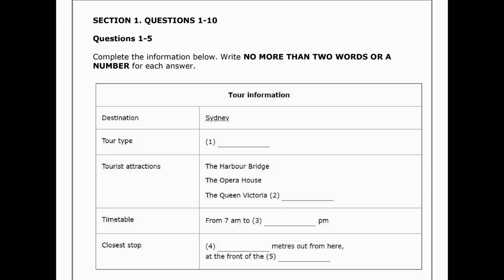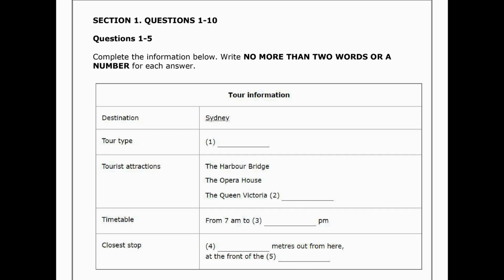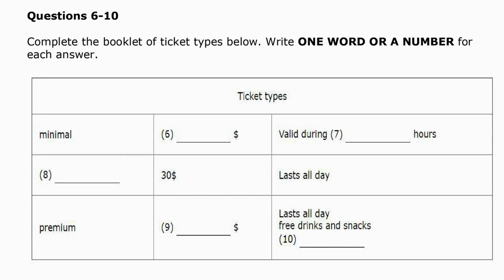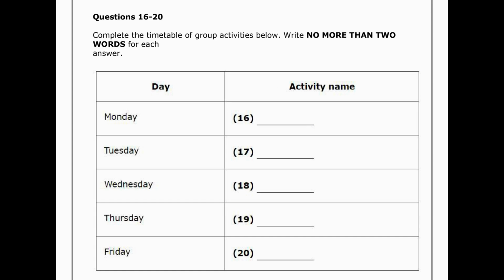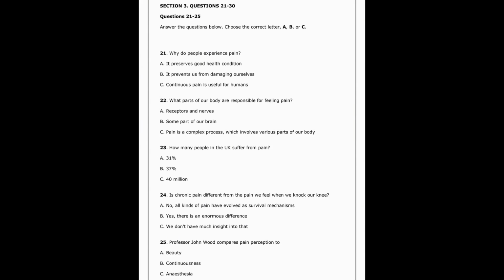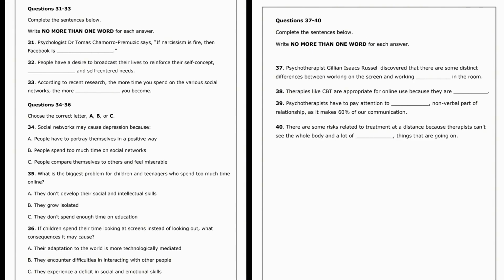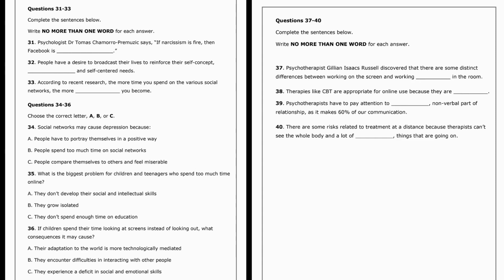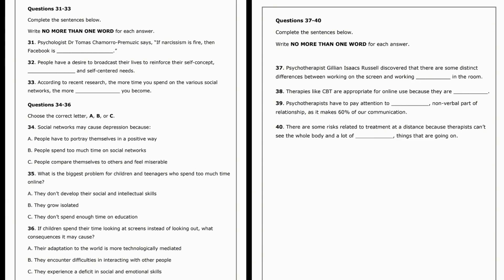IELTS Listening Practice Test | Real Questions + Answers | IELTS Preparation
I make a one video about ielts speaking interview for YouTube so give me one seo headline or seo description

Nice 🔥 IELTS content always works if you package it smart.

Here’s a strong SEO headline:

IELTS Speaking Interview Full Mock Test 2026 | Real Questions & Sample Answers | Band 7+ Tips

Now an SEO-friendly YouTube description:

Preparing for your IELTS Speaking test? In this video, I share a full IELTS Speaking mock interview with real questions and smart sample answers to help you score Band 7 or higher.

You’ll learn:
• How to answer Part 1, Part 2, and Part 3 confidently
• Common IELTS speaking questions
• Band 7+ answer structure
• Fluency and vocabulary tips
• Mistakes you must avoid

This mock test is perfect for students preparing for IELTS 2026 and looking to improve pronunciation, confidence, and natural English speaking skills.

Practice with this video and improve your IELTS speaking score step by step.

If you want, tell me your target audience (India students? UK visa? Canada PR?) and I’ll optimize it more strategically.

Now give me caption for instagram

Here are strong Instagram caption options for your IELTS Speaking video 👇

Option 1
Nervous about your IELTS Speaking test?
Watch this mock interview and learn how to answer like a Band 7+ candidate 🎯

Practice smart. Speak confidently. Score higher.

DM me “IELTS” if you want personal guidance.

Option 2
Your IELTS Speaking score depends on structure, confidence, and vocabulary.
This mock test shows you exactly how to answer Part 1, 2, and 3 the right way.

Save this for your practice session 📌

Option 3
Stop giving basic answers in IELTS Speaking ❌
Start answering like this ✔️

Full mock interview with real questions and sample answers inside.

Comment “MOCK” and I’ll send more practice tips.

If you want, I can also give you a hook-style caption for reels that grabs attention in the first line.

Now give me youtube headlines for listening test  and description with seo keywords

Here are some strong SEO YouTube headline options for an IELTS Listening video:

Headline Options

IELTS Listening Practice Test 2026 | Full Test with Answers | Improve Your Band Score

IELTS Listening Test with Answers | Real Exam Practice | Band 7+ Preparation

Full IELTS Listening Mock Test 2026 | Practice with Answers & Audio

IELTS Listening Test 2026 | Cambridge Style Practice Test with Answers

SEO YouTube Description
Prepare for your IELTS exam with this IELTS Listening Practice Test designed to help you improve your listening skills and achieve a higher band score.

In this video, you will practice a full IELTS listening mock test with clear audio and answers to help you understand how the real exam works.

• Real IELTS listening practice questions
• How to answer different listening sections
• Tips to improve your listening score
• Common mistakes students make in IELTS listening
• Practice for Band 7+ score

This practice test is useful for students preparing for IELTS Academic and General Training. Listen carefully, pause the video if needed, and check your answers to improve your performance.